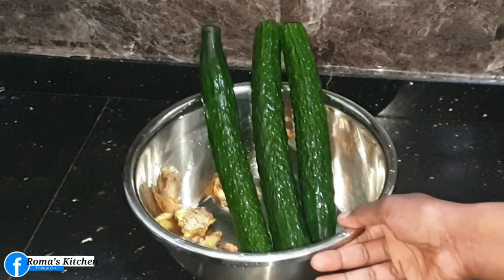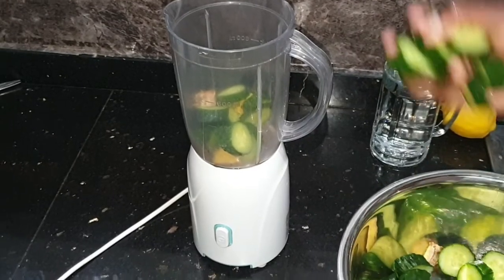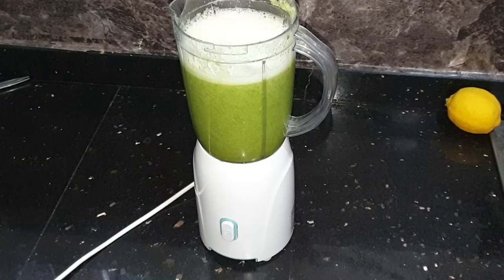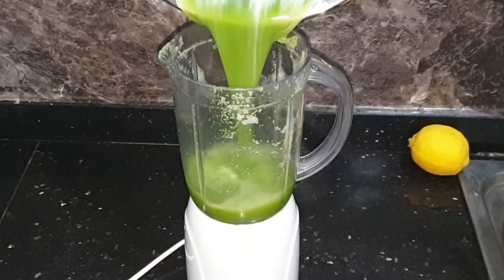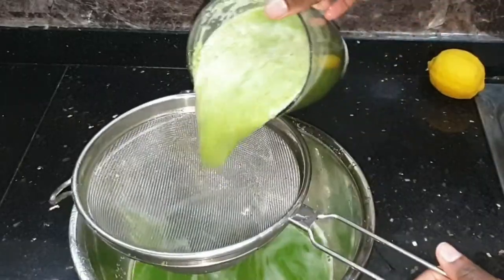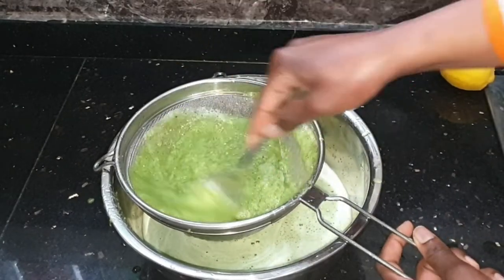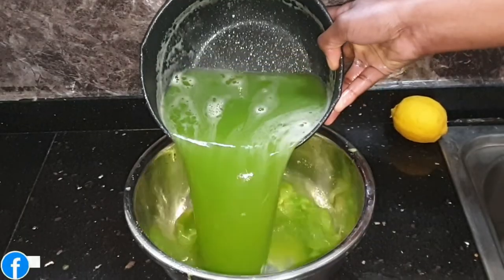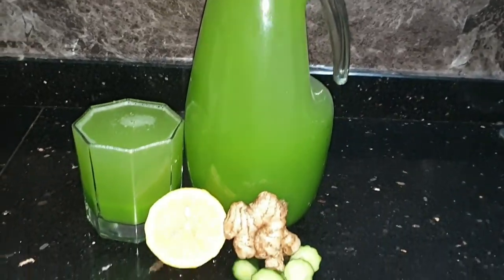CUCUMBER, GINGER, LEMON JUICE|| May help with body repair, blood pressure and weight loss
Benefits of this drink 👇🏾👇🏾
☆Cucumbers are high in the electrolyte potassium, they may reduce sodium-induced water retention and thus lower blood pressure
☆Cucumbers are low in calories and contain a good amount of water and soluble fiber, making them ideal for promoting hydration and aiding in weight loss
☆Cucumber is an excellent source of the chemical compound silica, which helps the body re-grow connective tissue in the muscles, ligaments, tendons and other tissues
☆When you take ginger and lemon together for weight loss, you may be getting an extra boost for keeping your body healthy.
☆Lemon juice may act as an appetite suppressant, in addition to containing high amount of vitamin C.
☆ Add a tsp of APPLE CIDER VINEGAR with the mother to 1 glass of water  for an  extra kick in the weight loss journey

Business Page 👇🏾👇🏾
ROWEZ BRAND

Song Title: Cook
Artist: Lexuss/Mr.Lex
Riddim: Bitter Blood (1999)
Produced by: Wycliffe ‘Steely’ Johnson & Cleveland ‘Clevie’ Browne
Label: Studio 2000